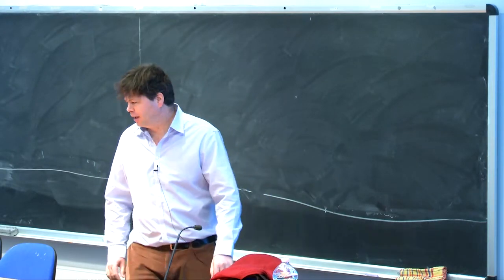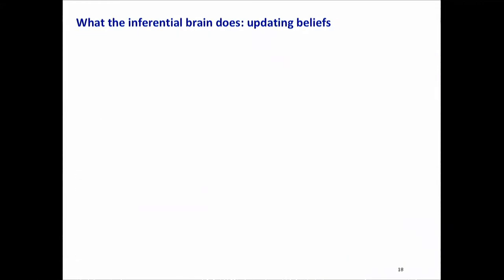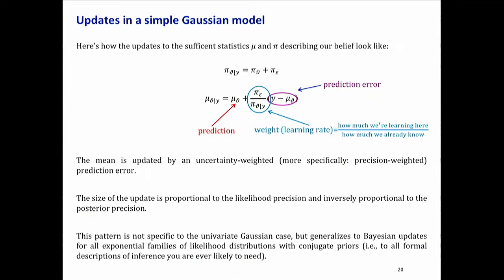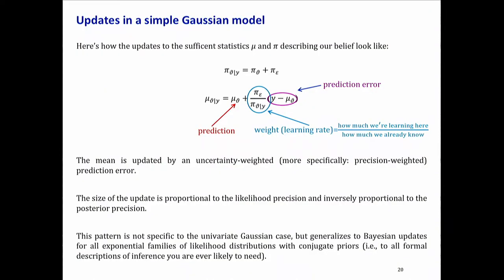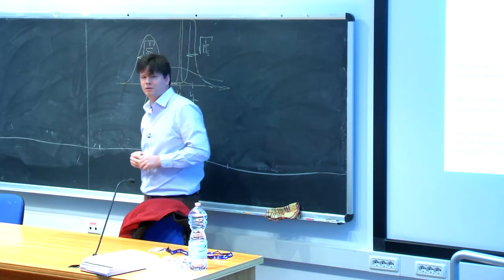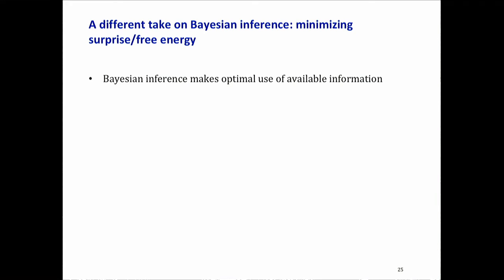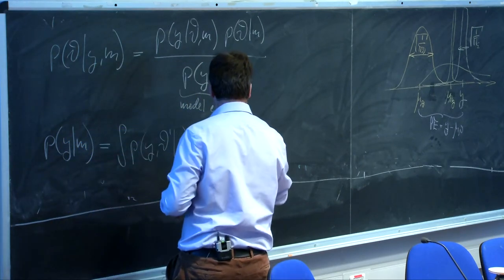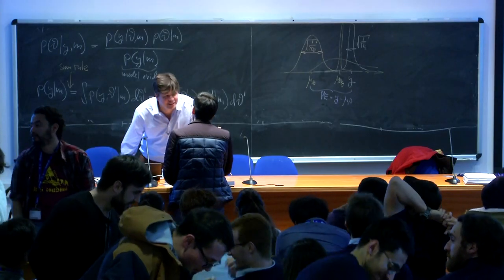Hierarchical Inference 2 - Part 1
Speaker: C. Mathys (SISSA)
2018_02_26-11_15-smr3189_A